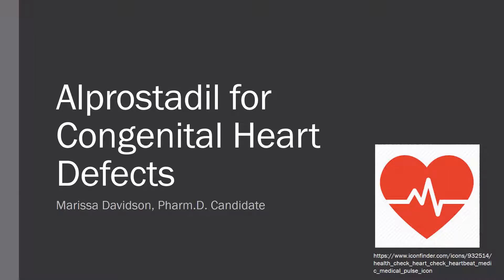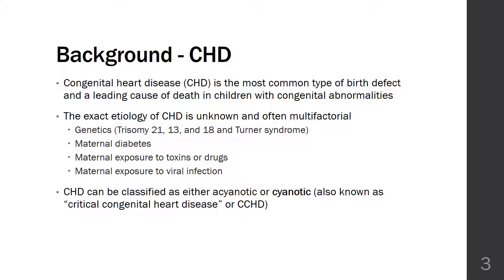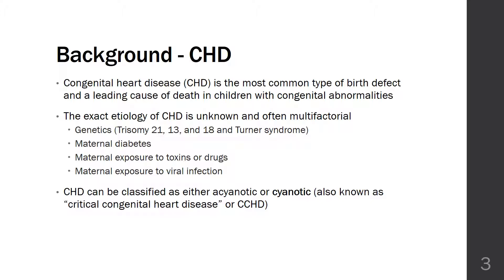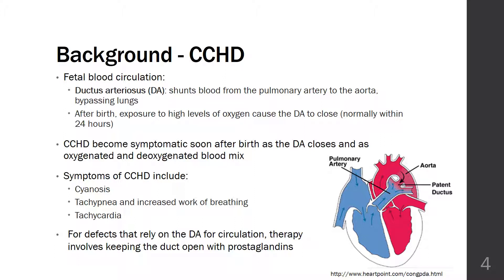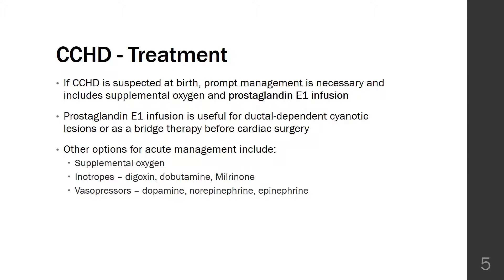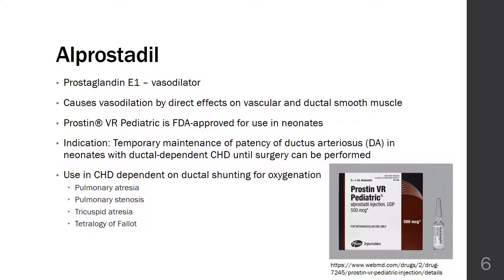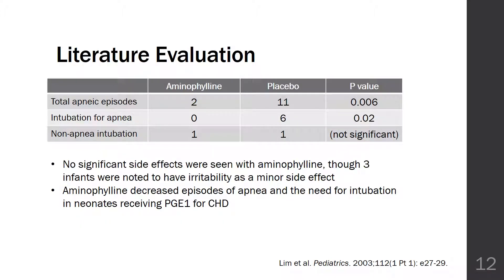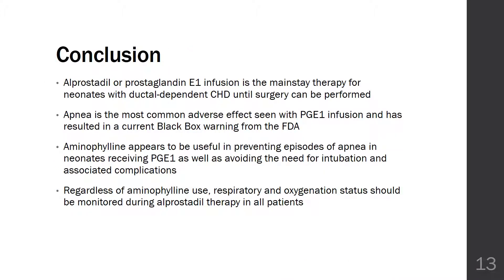Alprostadil for Congenital Heart Defects